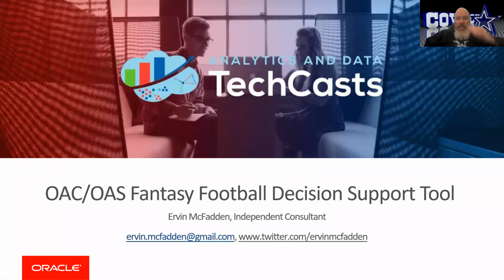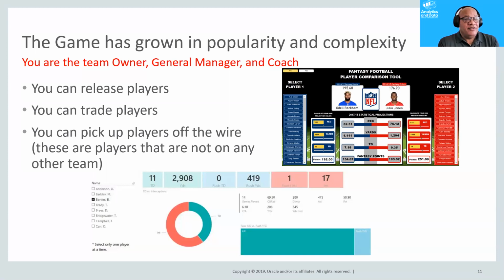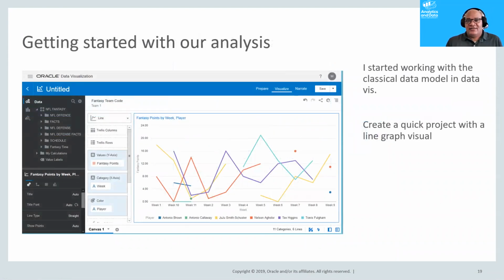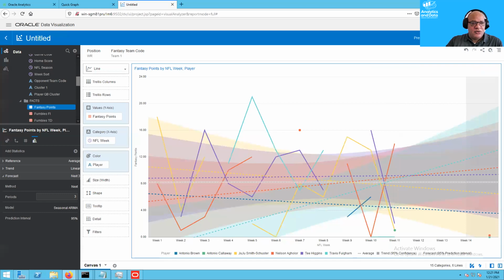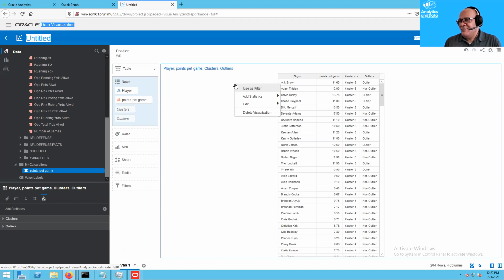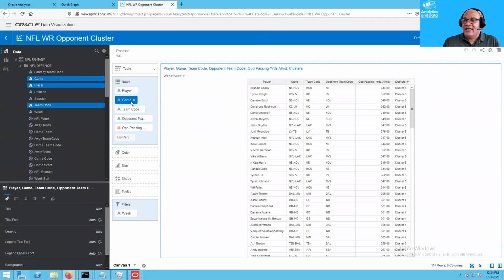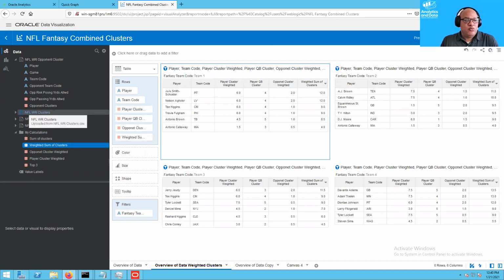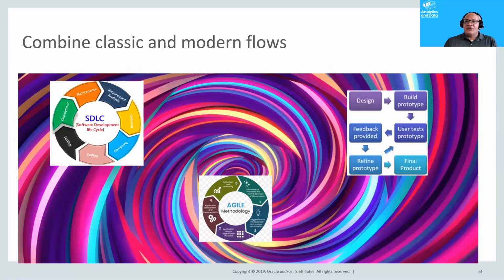OAC/OAS Fantasy Football Decision Support Tool with Ervin McFadden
Fantasy football has changed the way many of us view the National Football League (NFL), often we are now more interested in how certain players, usually across multiple teams, are performing rather if teams win or lose.  Fantasy football services generate mounds of data and hours of player performance commentary each week.  Hence, team managers must shift through an avalanche of data and information to make player decisions for their fantasy team each week.
This presentation will illustrate techniques to curate data from multiple sources and create a robust decision support tool with OAC/OAS.  The features in OAC/OAS will allows users to gain understanding and insights into data needed to make better-informed decisions.